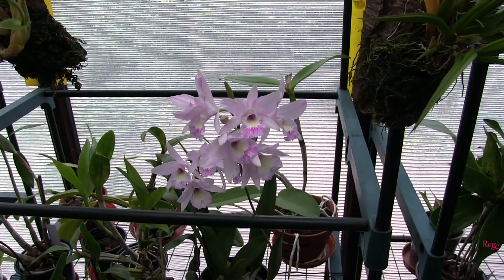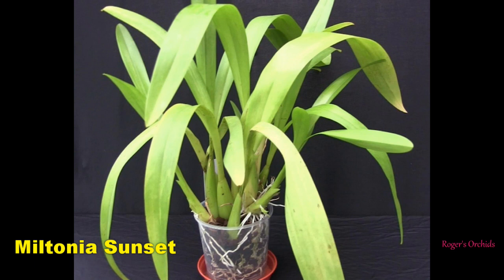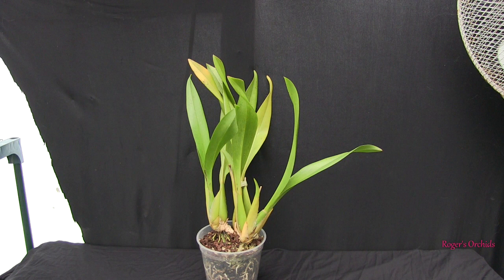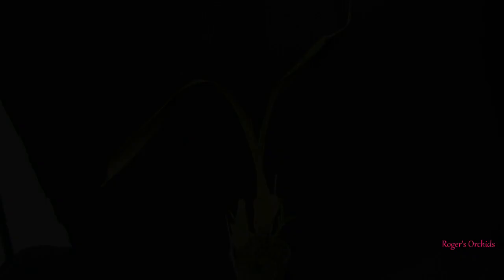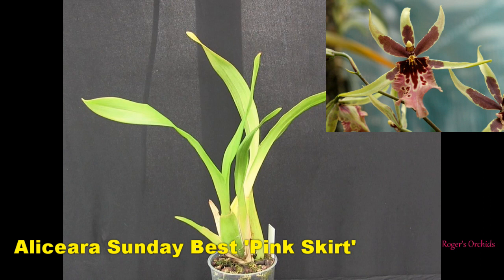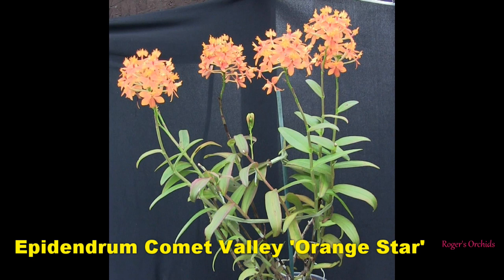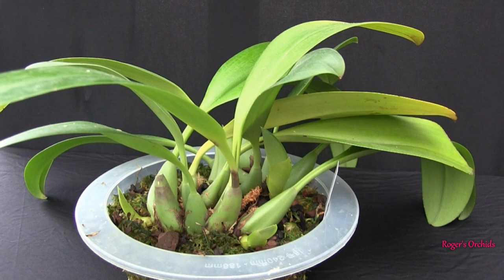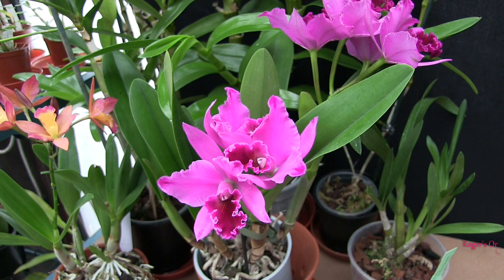Project Orchids 3rd Update Pt 1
This is the first of 4 'Project Orchids' updates over the next few weeks. These Orchids were selected and filmed last December (2018) and the complete list of videos so far are in this playlist
Orchids in order of appearance :
   Oncidium sotoanumm
   Miltonia Sunset
   Bratonia Shelob 'Tolkien'
   Oncidium Twinkle 'Red Fantasy'
   Miltonia Summer Glory
   Neofinetia (Vanda) falcata Higashideniyako
   Aliceara Sunday Best 'Pink Skirt'
   Oncostele Catatante
   Epidendrum Comet Valley 'Orange Star'
   Bulbophyllum Wilbur Chang
   Zygopetalum Louisendorf